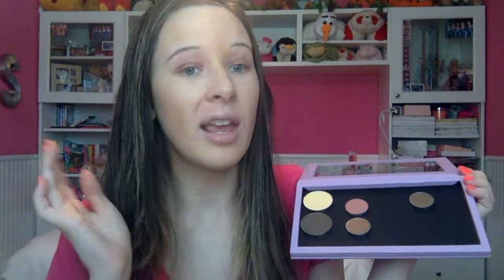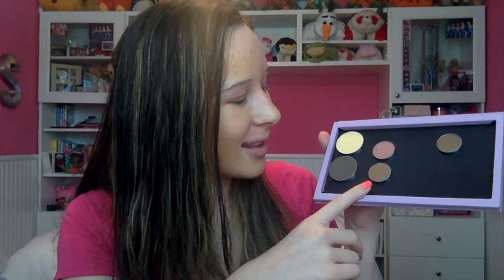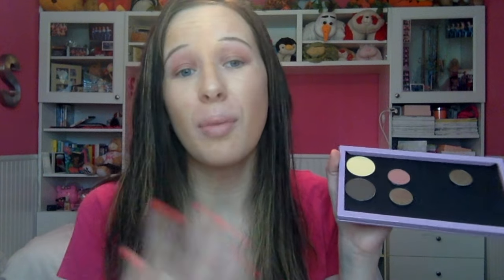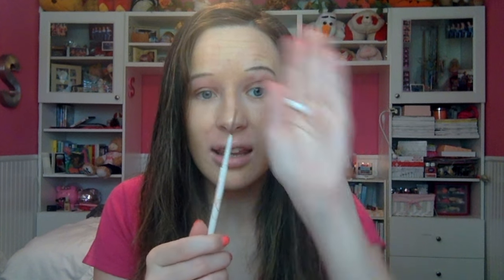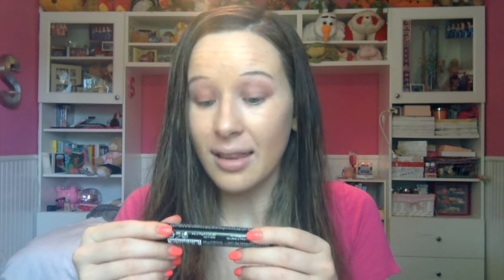April Boxycharm Unboxing + March Review 2016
Also, check out my 2 giveaways going on right now information below!!
OPEN ME!!

Boxy charm is $21 a month and you always get over $100 value each month. Ty receive between 4 -6 full and deluxe sized beauty products and each month you also build up charms, which can be used to buy products in their store or even get you a free month!!

I did forget to mention, in my March box I got the Clarks Botanicals Eye Cream, I passed that product on to my mom , because I have very sensitive eyes so it burned really bad!!

Secondly, leave a maximum for 2 comments, one for the coloring book and one for the essential oils!
For the coloring book just tell me your favorite way of coloring, anything so I know it is for that.
For the oils, just tell me your favorite way to relax or use essential oils!!
Both of the Giveaways will be ending on April 22nd, two weeks from now and the winners will be announced in my April Favorites video!